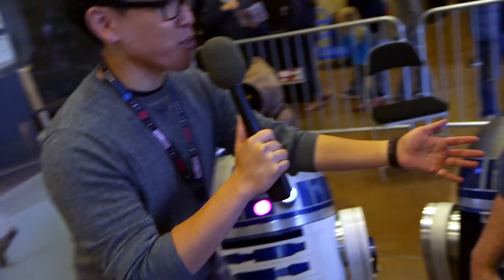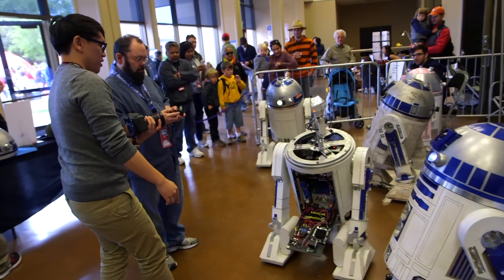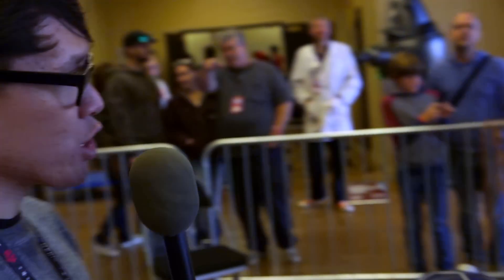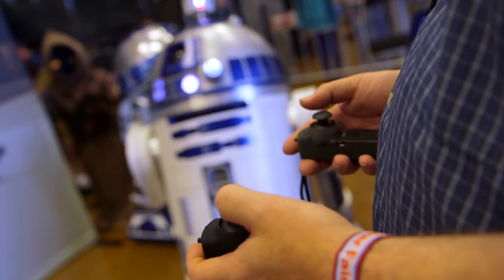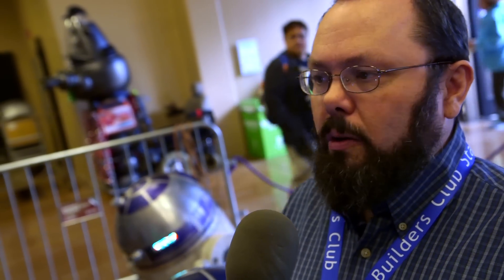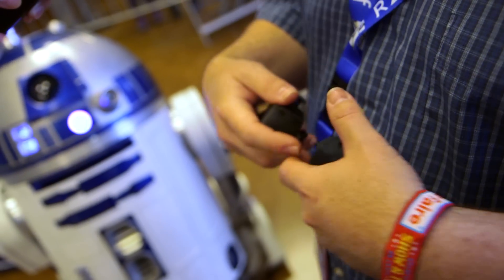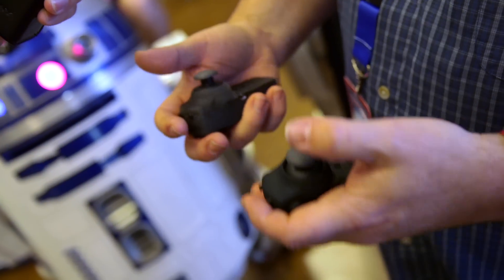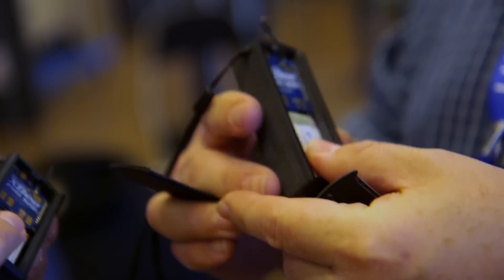The Anatomy of an R2-D2 Astromech Droid!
What makes up an R2-D2 Astromech? We chat with members of the R2 Builders club to learn about the process of building your own droid--the materials, power systems, and electronics needed to get started. Chris James of the Bay Area club chapter opens up his own R2 and shares the custom controls and components he's designed to make his droid come alive!

Shot by Andy Bauman and edited by Joey Fameli